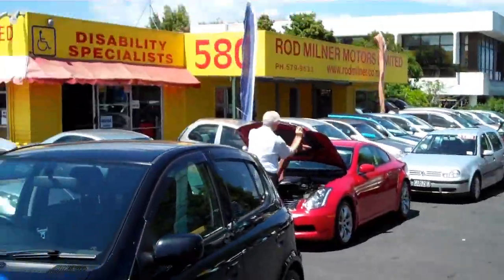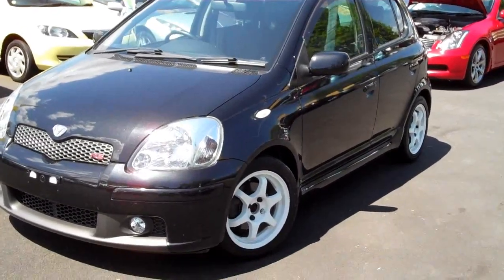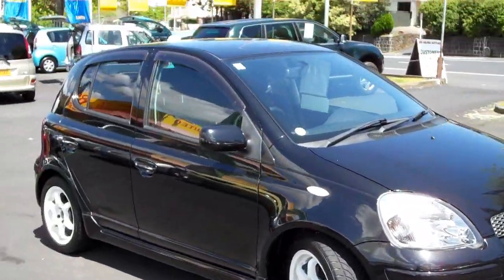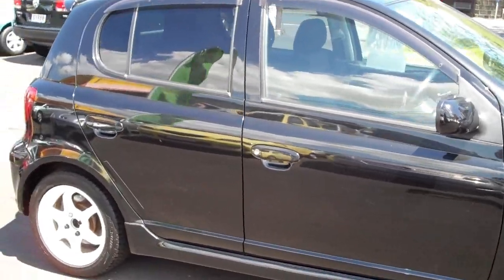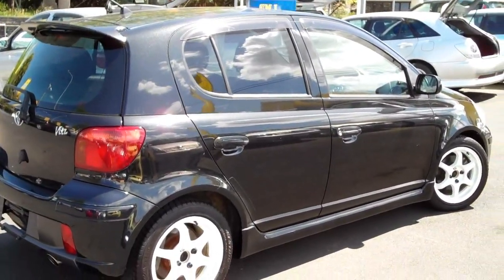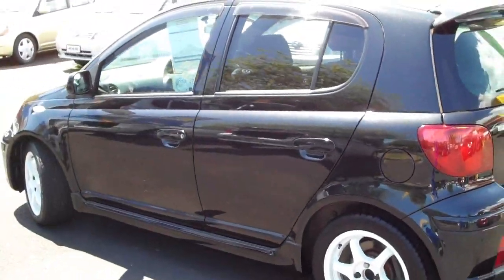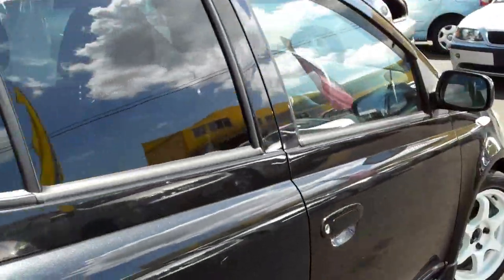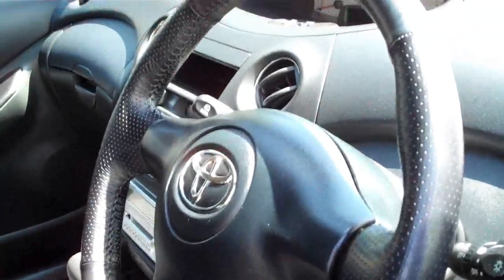2003 Toyota Vitz RS 1.5L Auto For Sale Rod Milner Motors, Greenlane Ak. Trade Me.avi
If you have watched this video and are wondering what's wrong with the sound in places? ,. !,. ?

Stock # 27605
2003 Toyota Vitz RS is powered by a 1.5 liter DOHC Engine which is said to produce 109 BHP (Brake Horse Power) that is strapped to a four speed automatic transmission, all of which is feed by the 45 liter fuel tank giving 15.2 Km per 1 liter of fuel. The turning circle is 5.3 meters.
This vehicle has just passed NZ Compliance and was imported as a non accident vehicle. It has all relevant safety features with twin air bags and impact crush zone for safety.
Rod Milner Motors;
580 Great South Road, Penrose. Auckland NZ